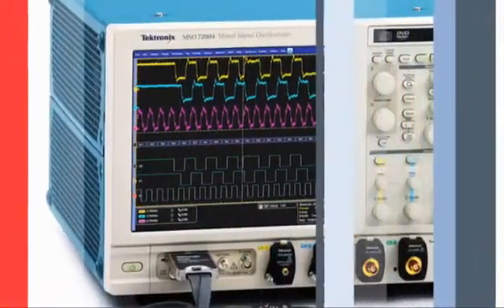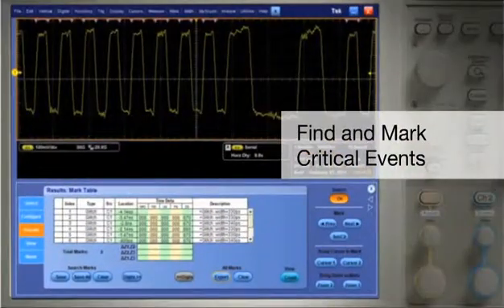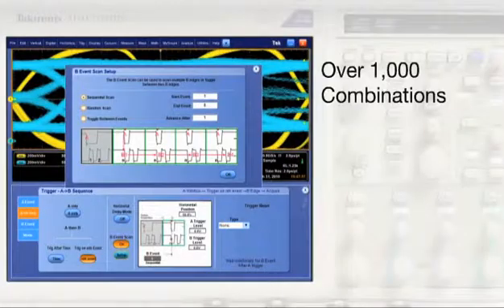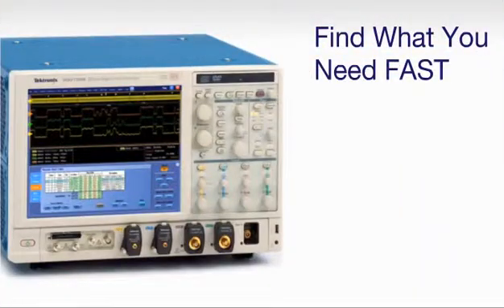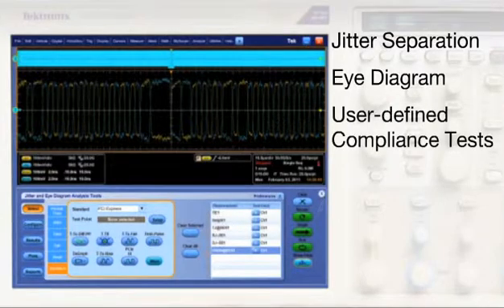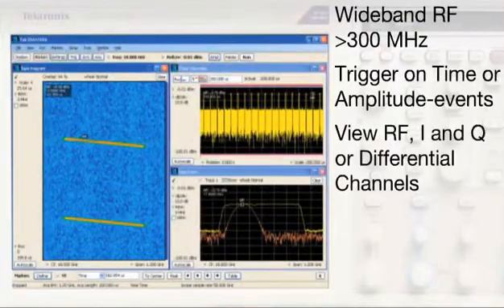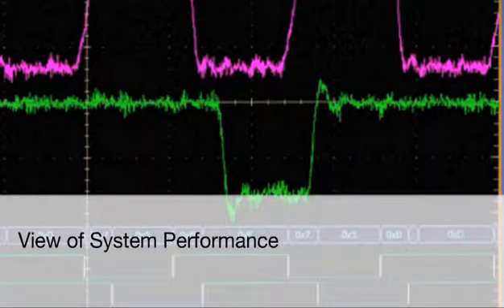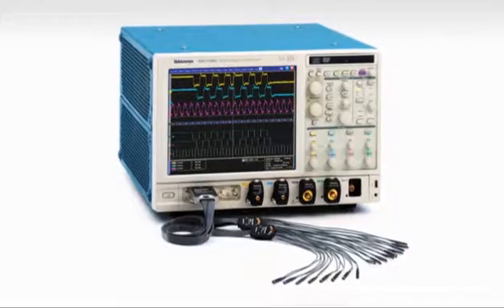Tektronix DPO/MSO70000 Series Oscilloscopes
From prototype turn-on to production testing. The MSO/DPO70000 Series oscilloscopes' unique capabilities combined with exceptional signal acquisition performance and analysis accelerate your measurement tasks.